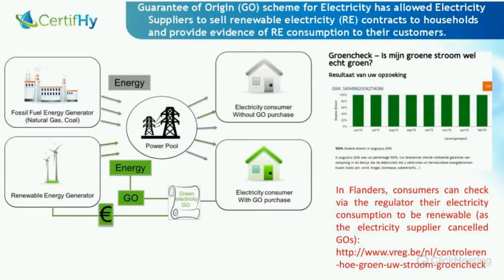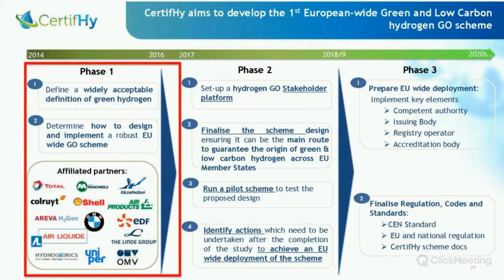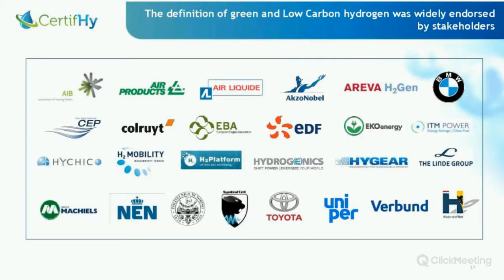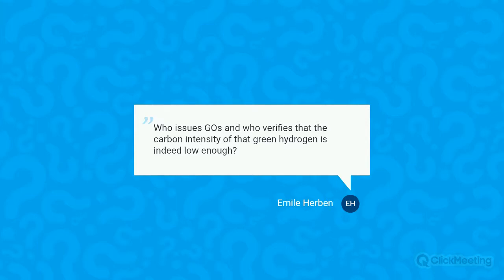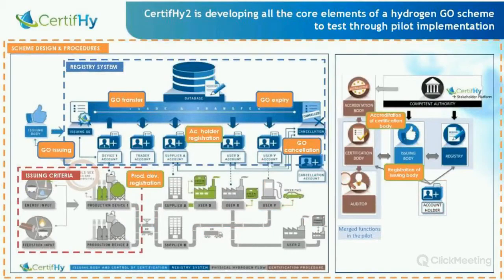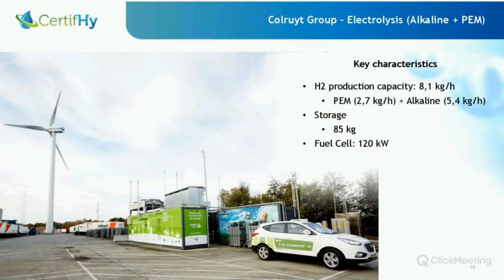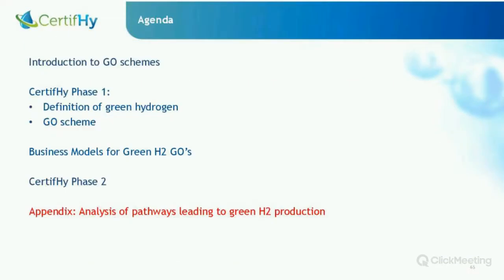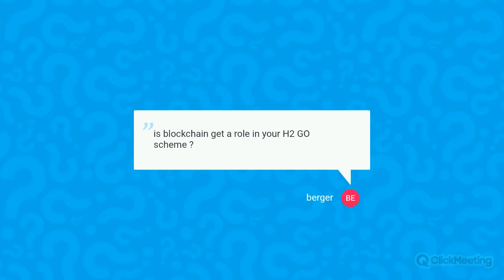CertifHy Webinar I Get up to speed with the 1st EU-wide Green Hydrogen Guarantee of Origins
CertifHy's aim is to create the path forward for a concrete and actionable Guarantee of Origin (GO) scheme with a pilot demonstration of the hydrogen GO scheme and the creation of a Stakeholder Platform to give the scheme its legitimacy.

The first CertifHy webinar is an opportunity for new and existing members of the CertifHy stakeholder platform as well as for everyone that is interested in Green Hydrogen Guarantee of origins. Wouter Vanhoudt, CertifHy Project Coordinator HINICIO will introduce you to phase I and the current state of phase II of the implementation of the Green Hydrogen GO scheme.

The CertifHy project 'Designing the 1st EU-wide Guarantee of Origin for Green Hydrogen' is undertaken by a consortium led by HINICIO, composed of ECN, GREXEL, Ludwig Bölkow Systemtechnik (LBST), and TÜV SÜD and financed by the FCH 2 JU.